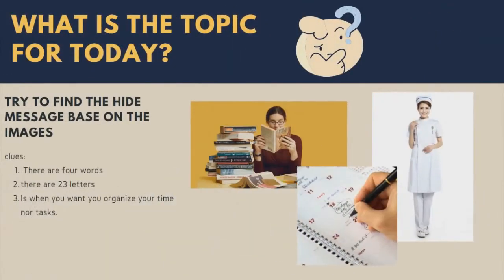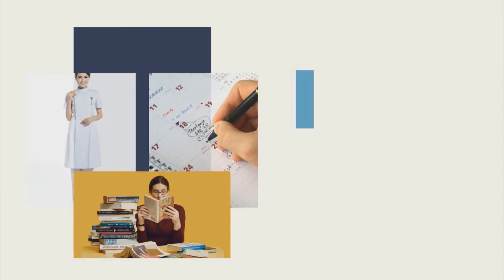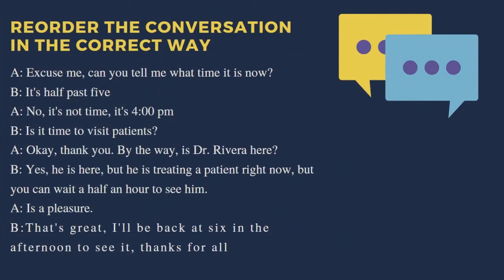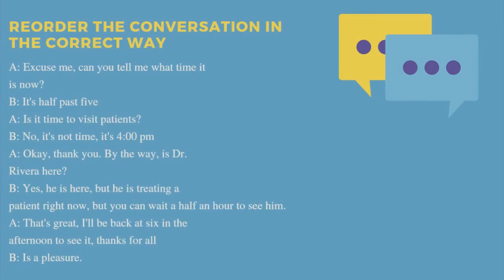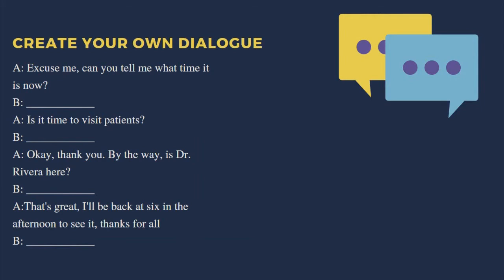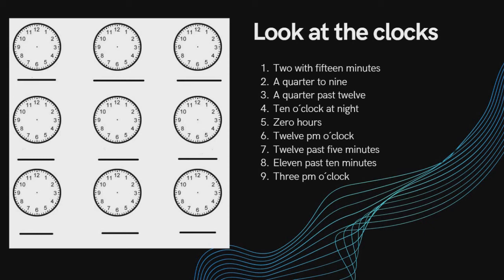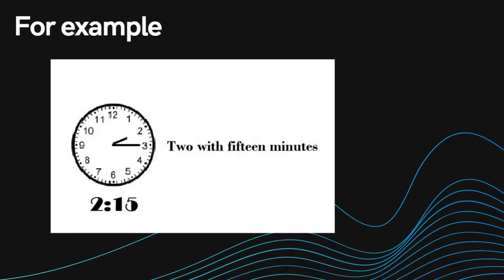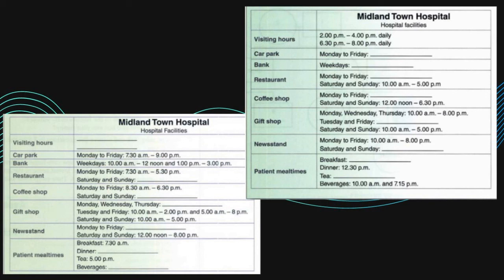Video class nursing high school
Hello guys, this is the class for today.
Please follow all the process step by step.
Pause the video whenever is necessary to complete the exercises